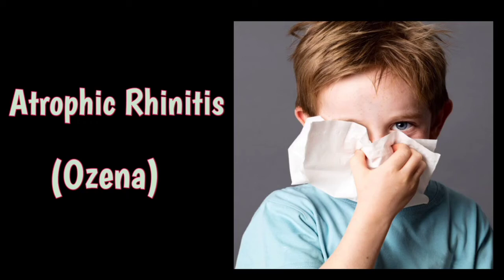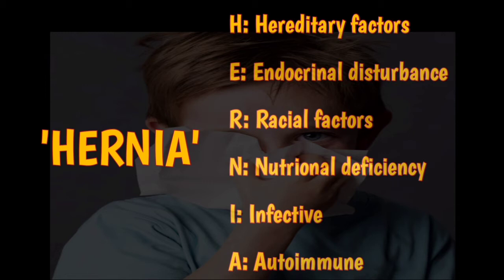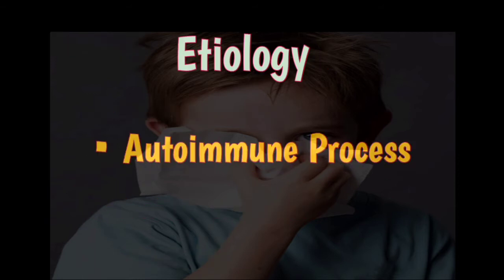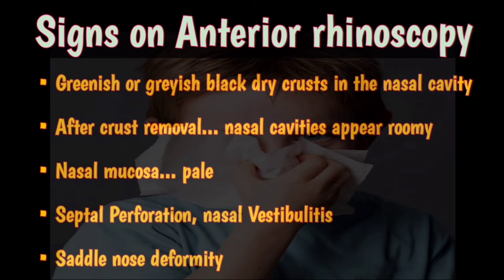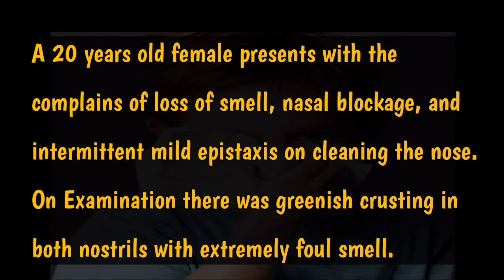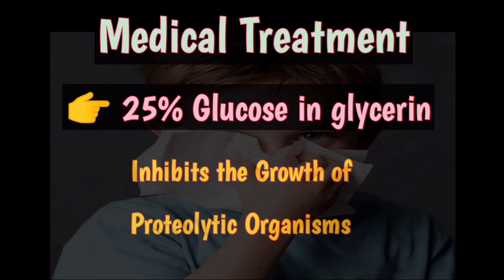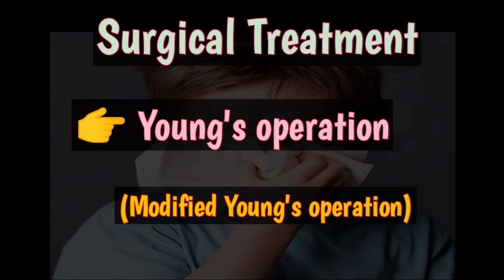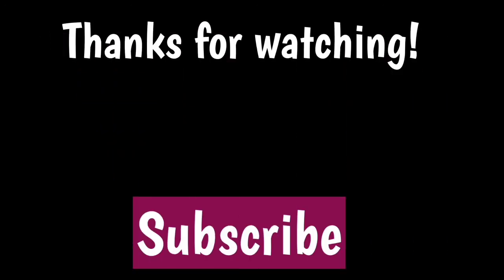Atrophic Rhinitis || Ozena || CHRONIC RHINITIS-3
This video is about Atrophic Rhinitis, 3rd type of Chronic Rhinitis after "Chronic Simple Rhinitis" And "Chronic Hypertrophic Rhinitis".